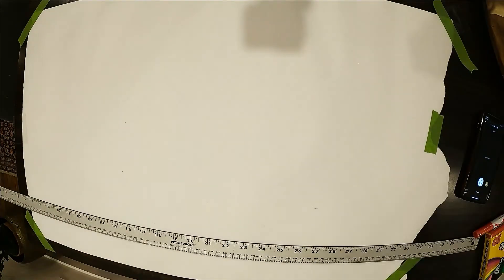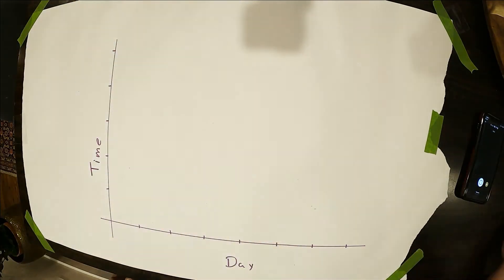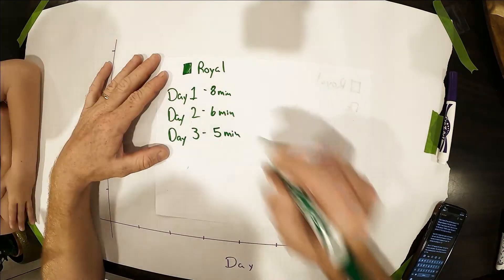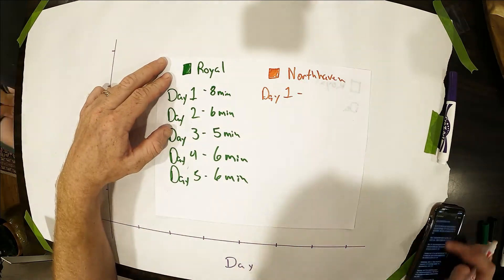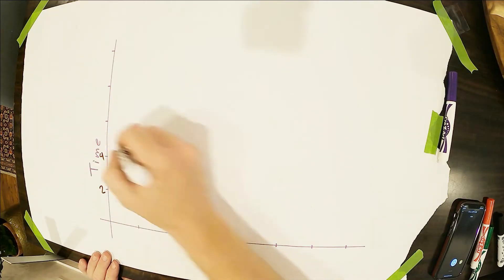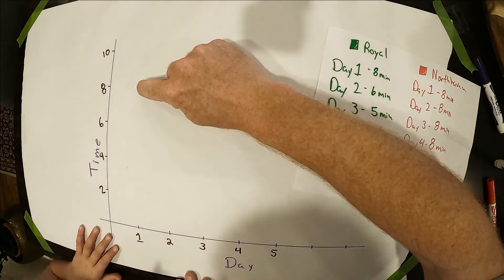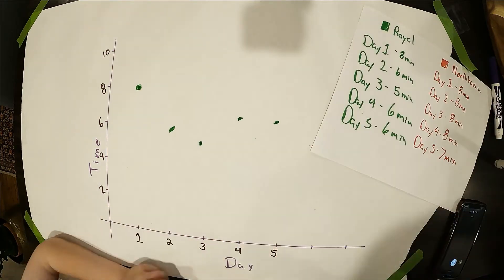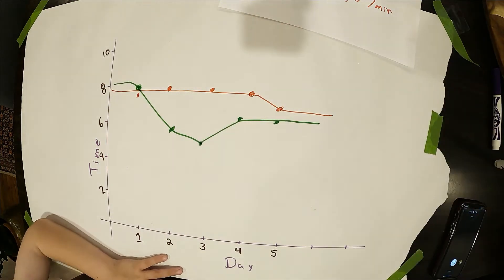Sullivan Science Driving to school